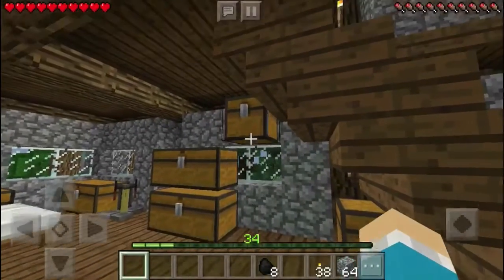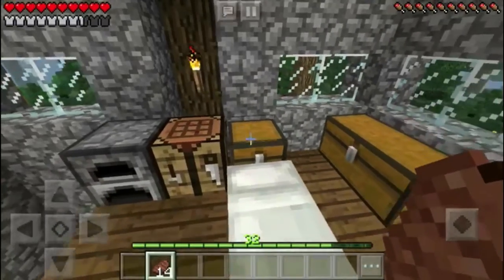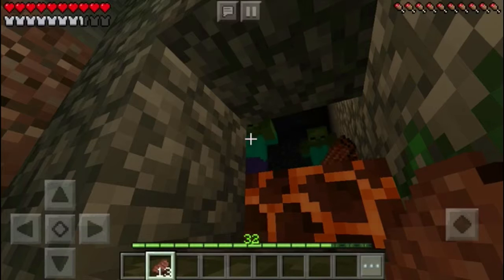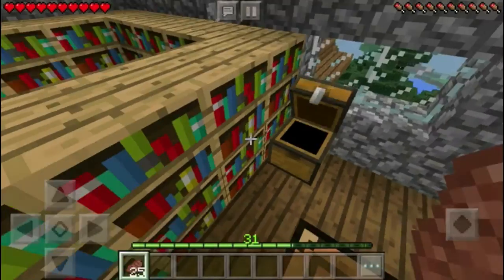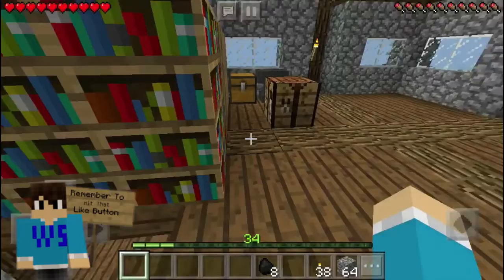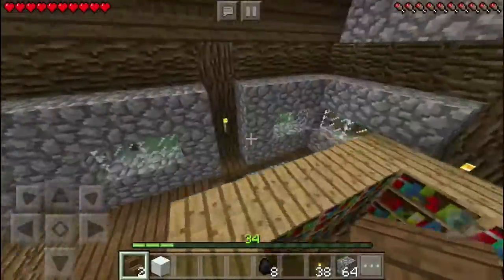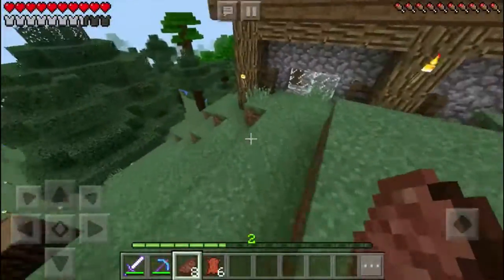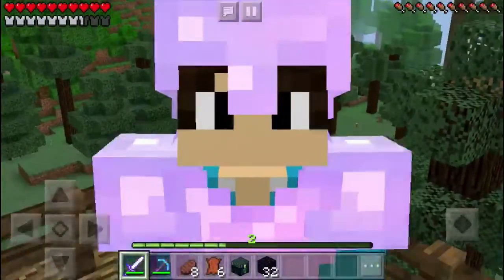More Enchanting and Enchanted Armor(Survival Let’s Play 12)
Today we do more enchanting and make an iron armor set.

Remember to keep God#1

Upload Schedule
-Tuesday-Other
-Friday-Redstone/Tutorial